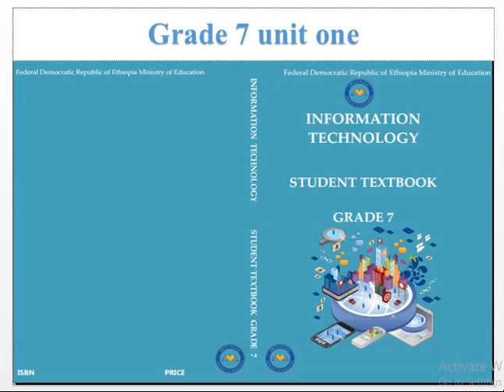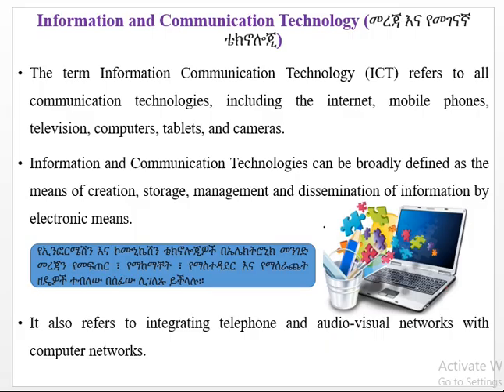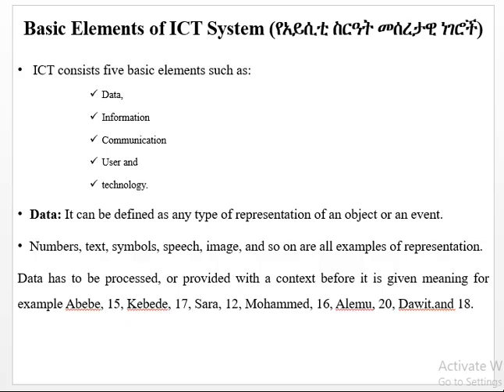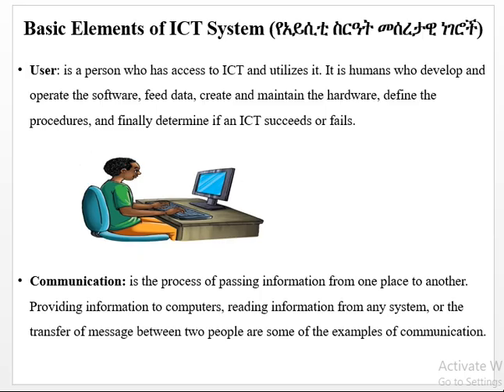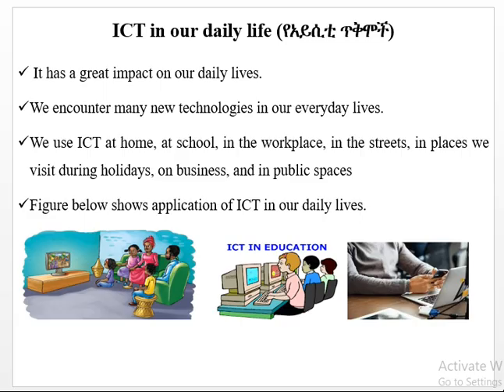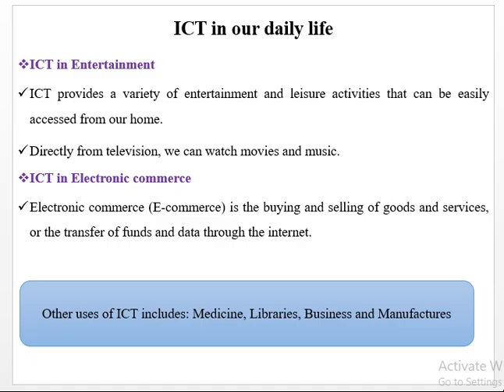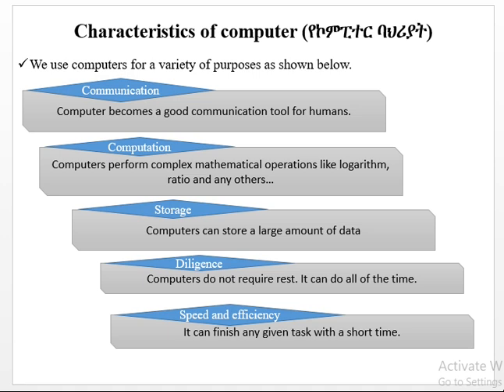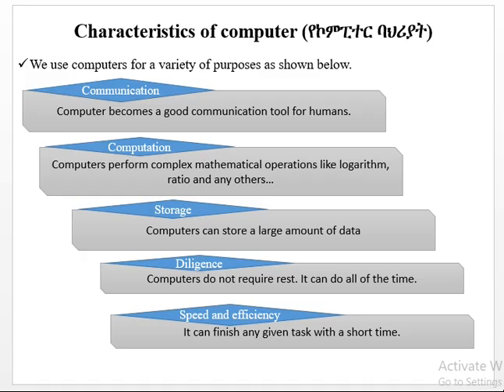ICT grade 7 in Amharic part 1 /IT የሰባተኛ ክፍል በአማርኛ part 1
Information Technology Grade 7 In Amharic
in this video I will teach you about: ICT; computer; difference between IT and ICT; the concepts of information technology; the basic elements of ICT system.